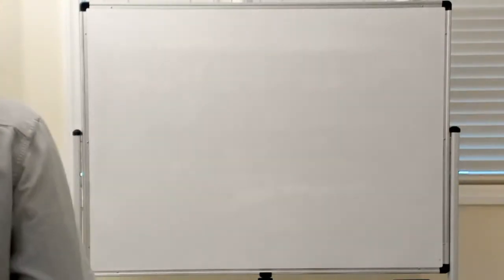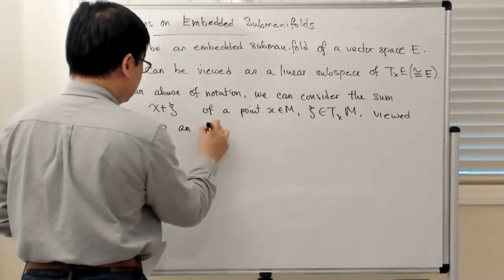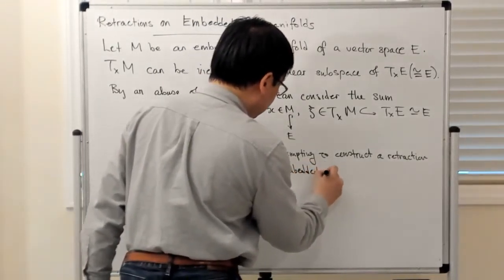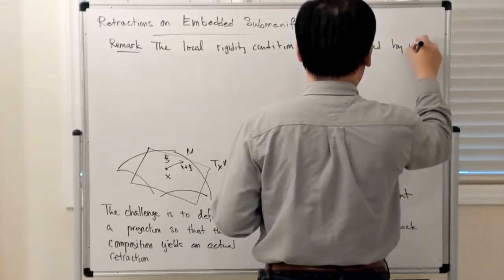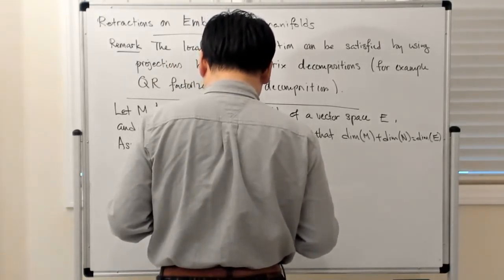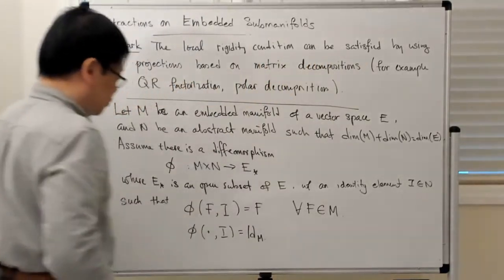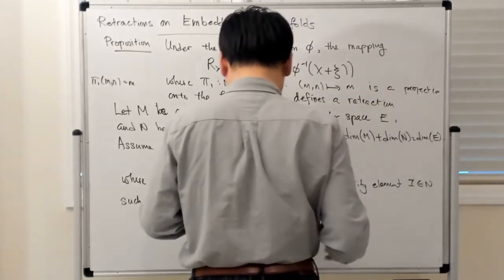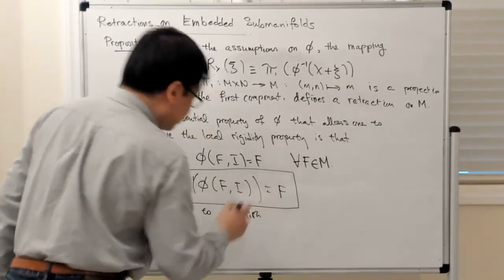Retractions on embedded manifolds